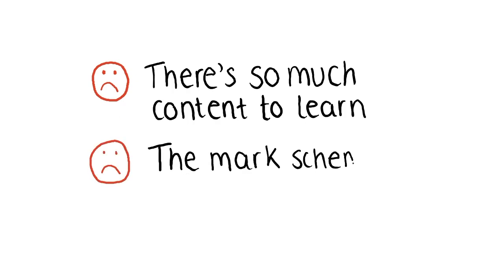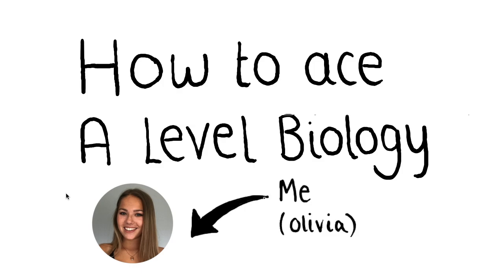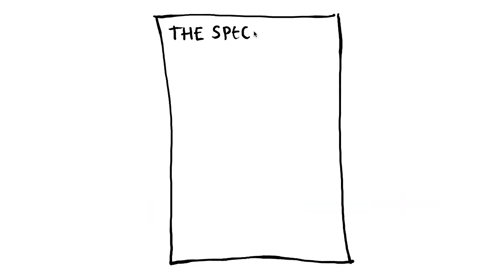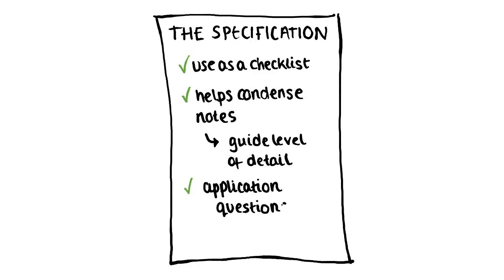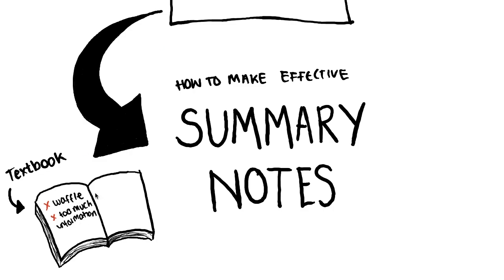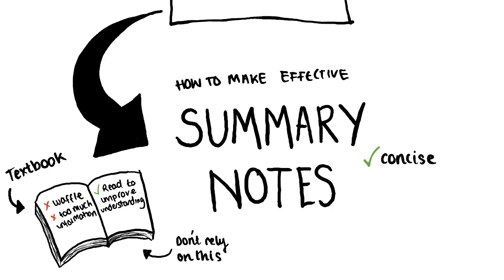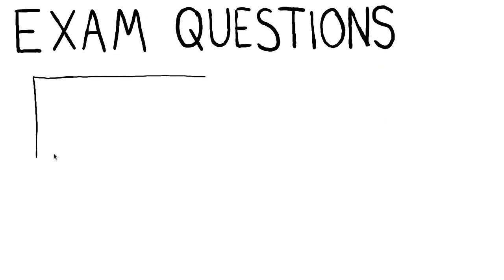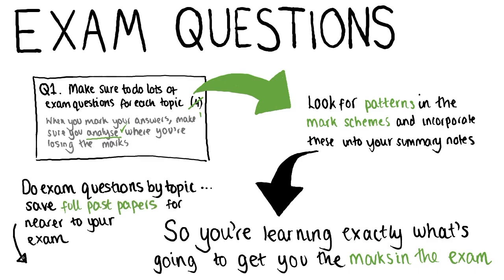How to get an A/A* in A Level Biology | Revising effectively, using mark schemes & exam technique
I hope this helps... if I can do it, so can you!